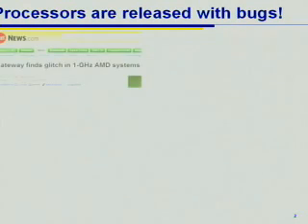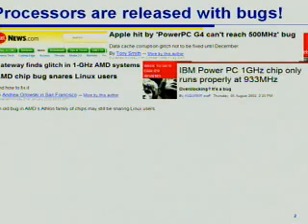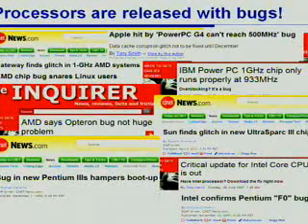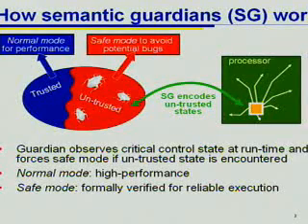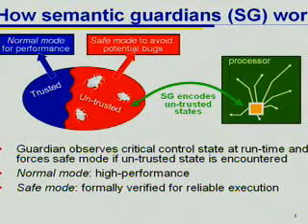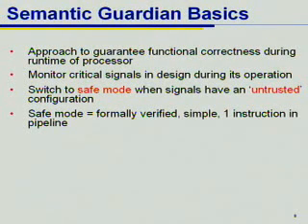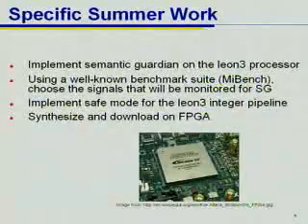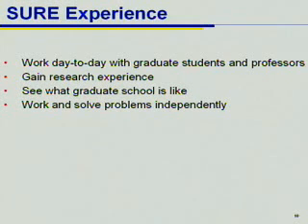SURE2009: Semantic Guardian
Ernie Gillard